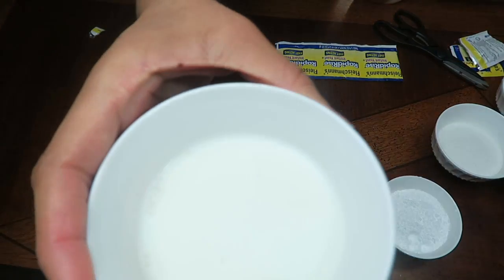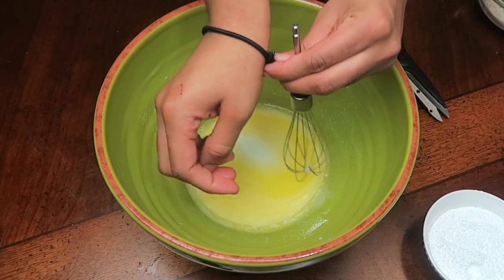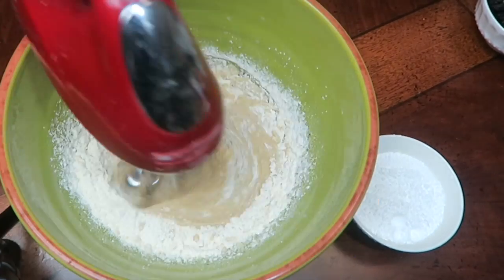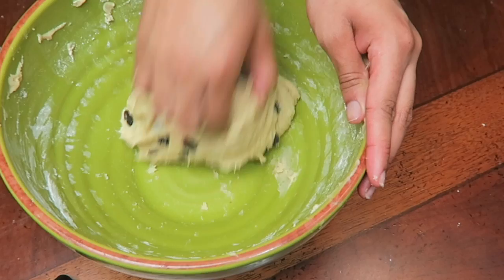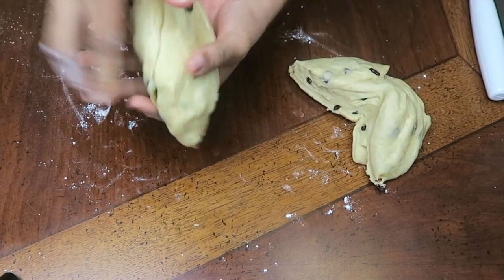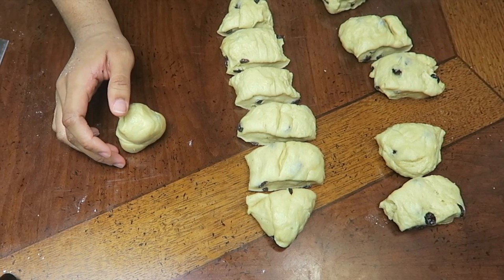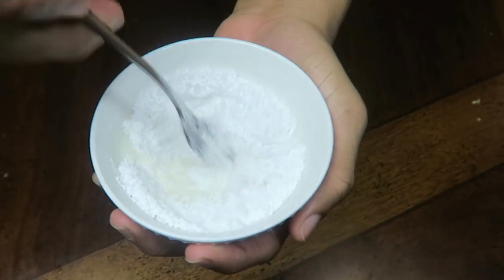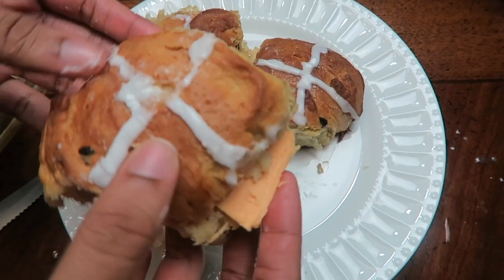Easy Hot Cross Bun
I made some yummy Hot cross Buns since Easter is coming very soon.This recipe is a BIG HIT...its EXTREMELY GOOD.Please try it out and let me know what you think!

HOT CROSS BUN RECIPE
1Package of Yeast and 1/4 of Warm Milk(Rest for 10 to 15 minutes)

Dough
1/2 of Warm Milk
1/2 Of White Sugar
5 TableSpoons of Melted Butter
2 Eggs
1/8 of Nutmeg
1/4 of Cinnamon
Small Pinch of Salt
3 1/2 of All Purpose Flour
1/2 of Raisons
Combine and Knead
Rest for 1 Hour and 30 Minutes

Cut 2 Logs out the Dough
Cut 12 Pieces
Roll into balls
Place in Baking ware and let rise for another 15 to 20 minutes in a warm area and warm towel.

Place in oven on 375 F
I baked mines for 30 minutes
It all depends on your oven  when it comes to how long it bakes for.
To make sure its baked correct, take a fork or tooth pick.

Suger water:
2 tableSpoon of sugar
2 Tablespoon of water

Icing
1 Cup CONFECTIONERS SUGAR POWDER
2 Tablespoons of milk